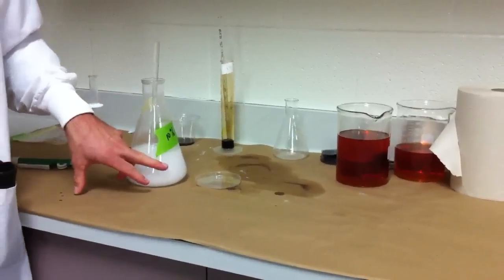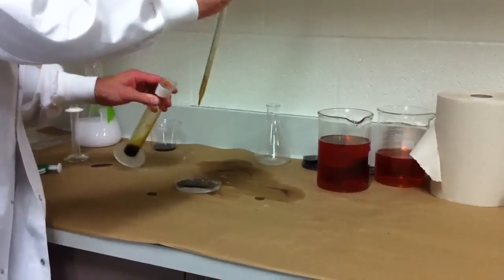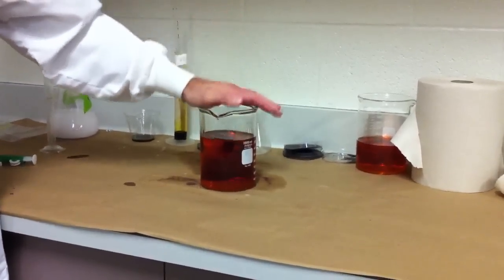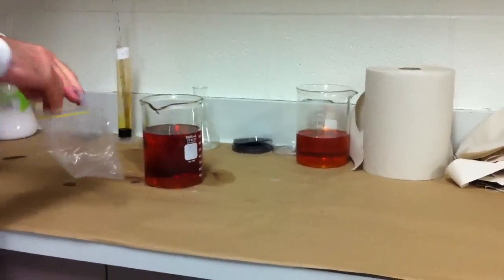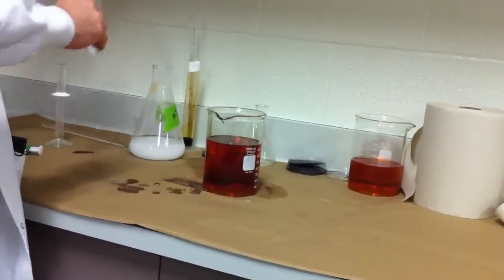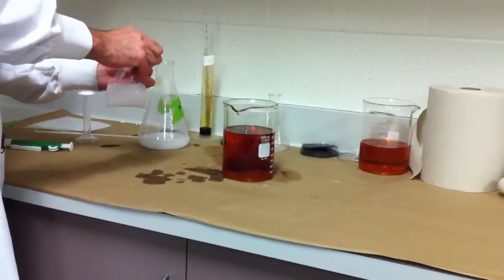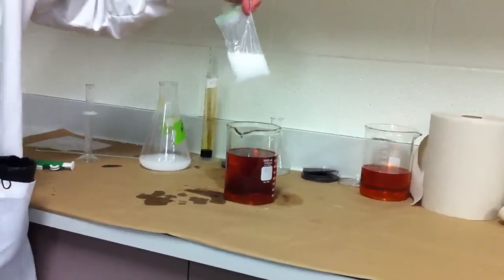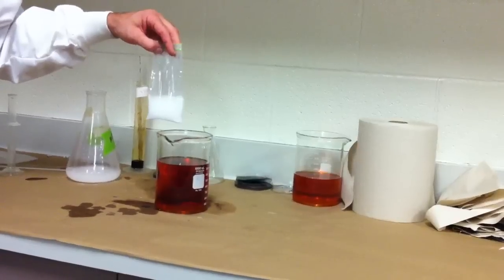Mr. Citron demo of Diffusion part 1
Using starch and iodine as an indicator, Mr. C models diffusion